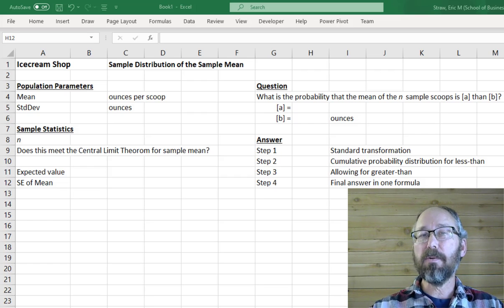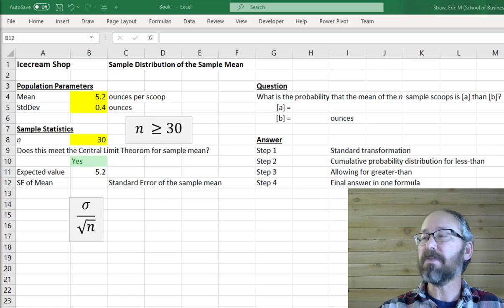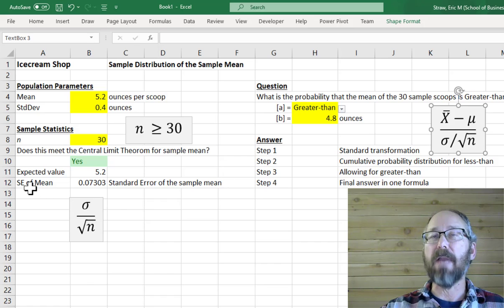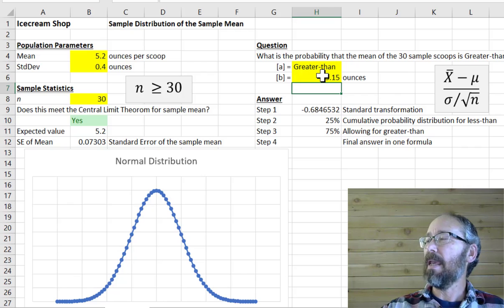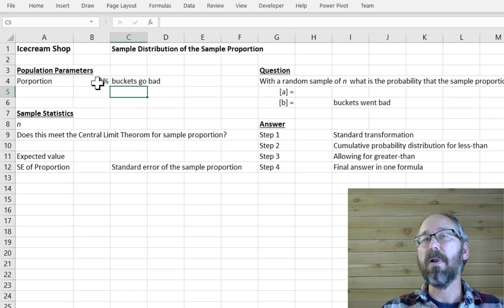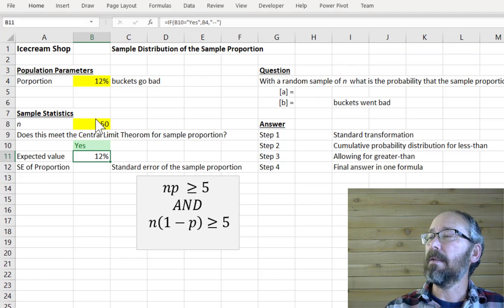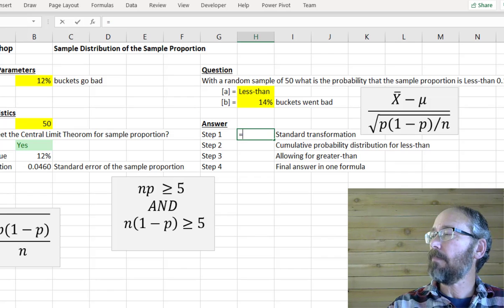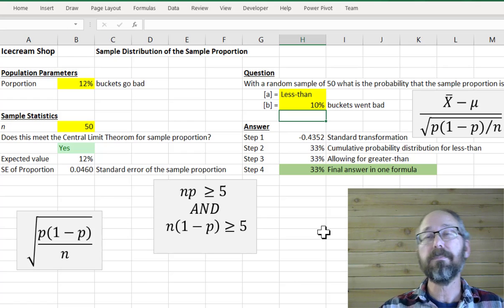Sample Distribution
Exploring the sample distribution of the sample mean and the sample distribution of the sample proportion with Excel